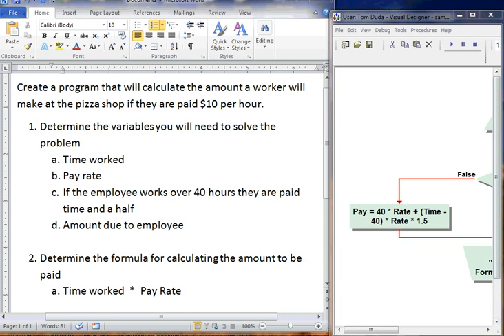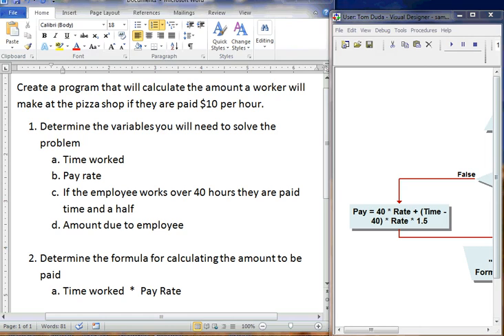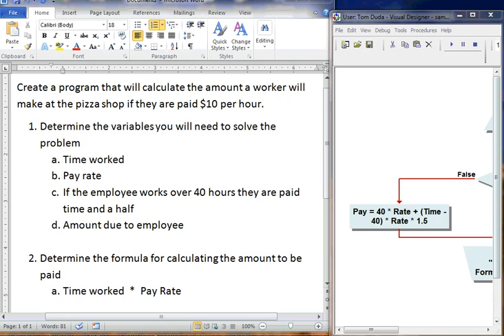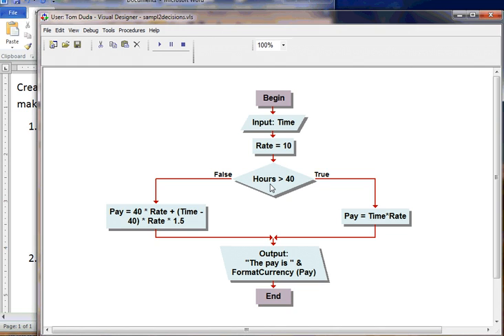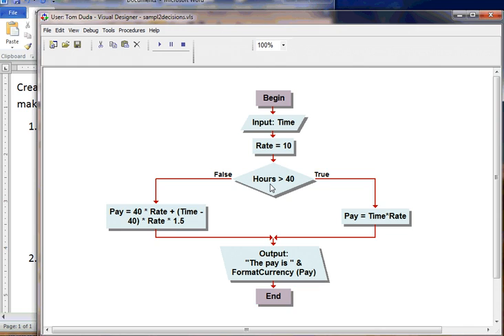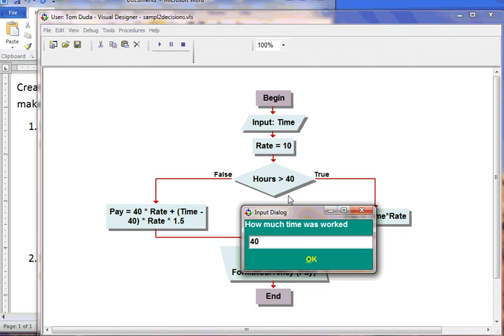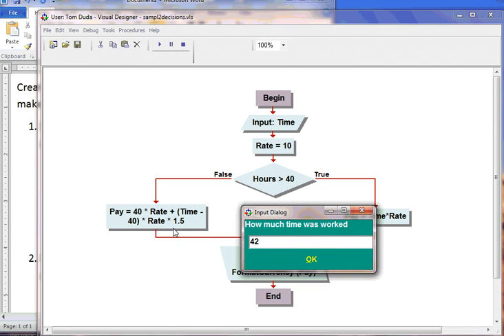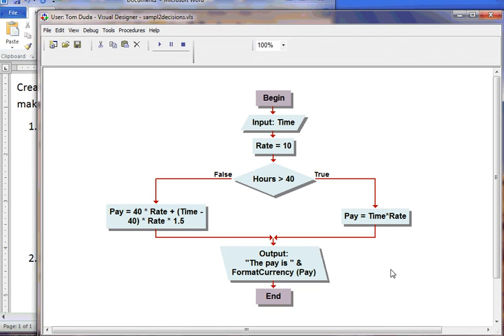If-Decisions.wmv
Using Visual Logic to create a flow chart using if decision statements